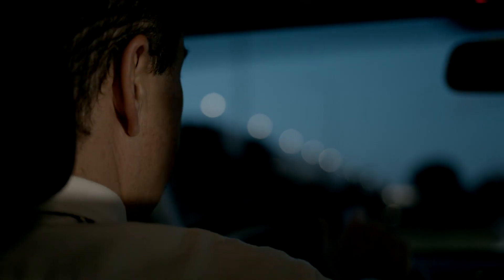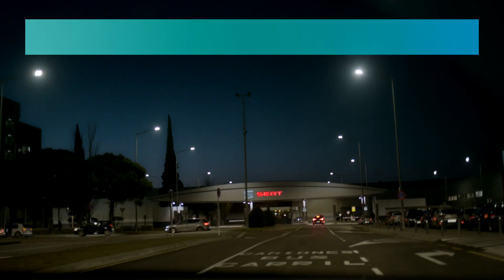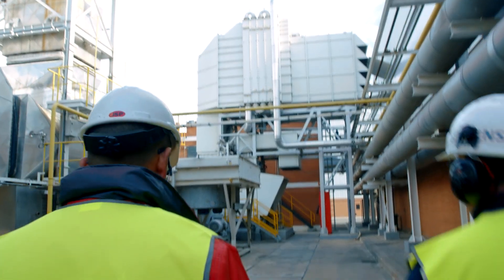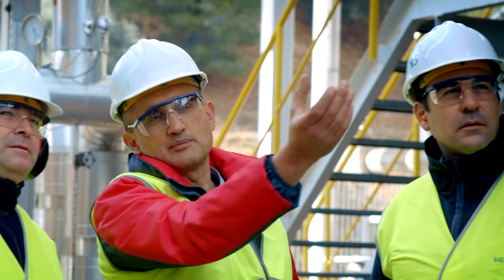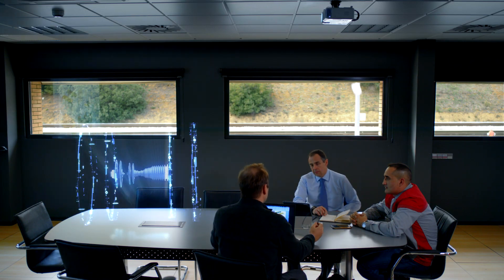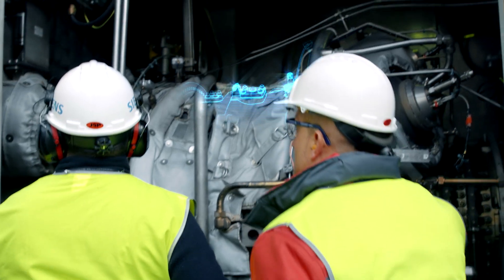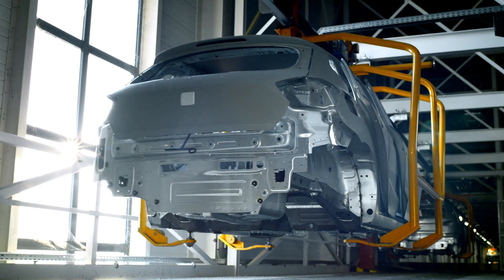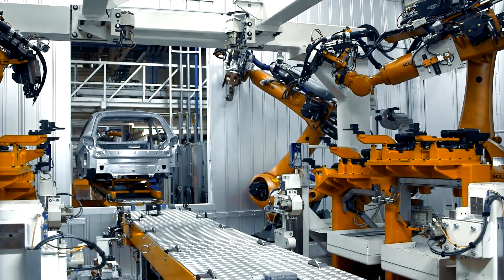Siemens SGT-400 at SEAT – Together all the way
The Siemens SGT-400 gas turbine is the heart of the SEAT production site in Spain. The unique turbine has allowed SEAT Martorell to be possibly the most efficient plant in Europe. The production of cars is particularly energy-efficient thanks to different solutions from Siemens.